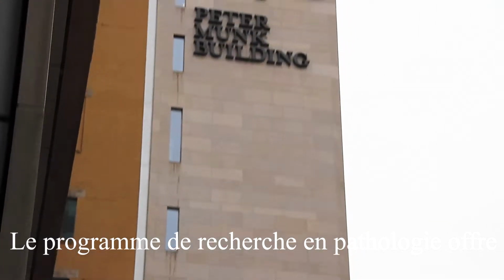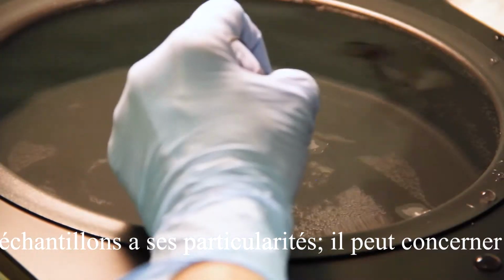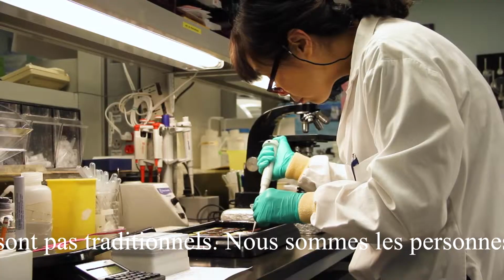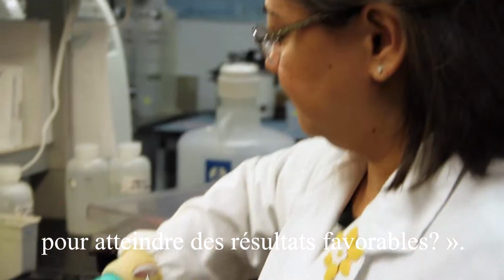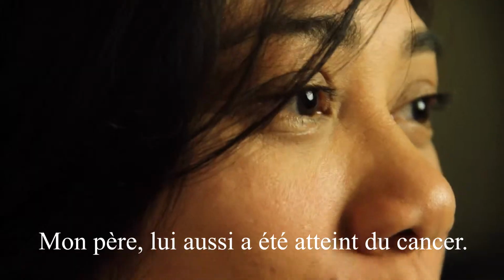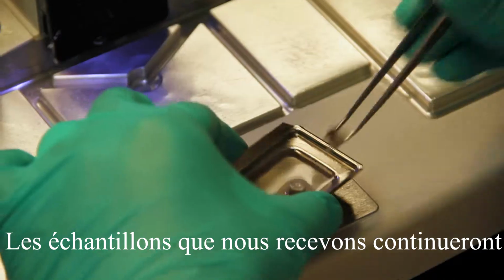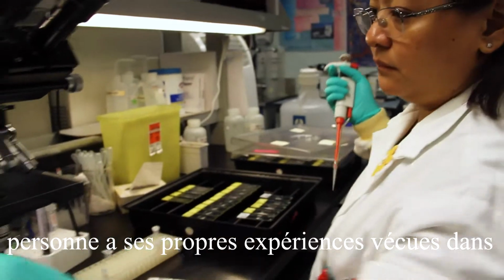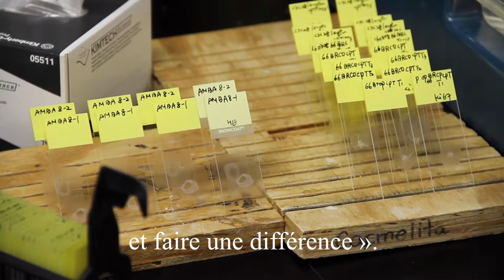On est labo - À la fine pointe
On est labo
Les professionnels de laboratoire médical œuvrent dans des environnements variés qui sont uniques aux patients qu’ils desservent et au travail qu’ils font.